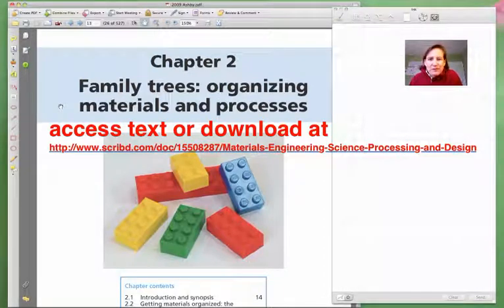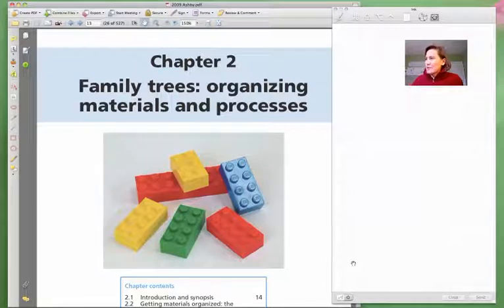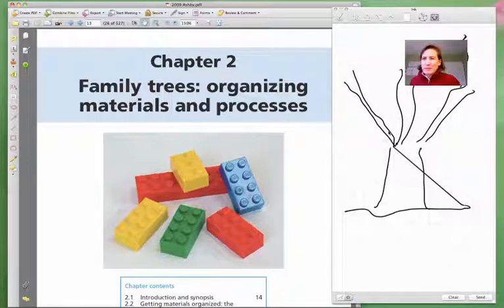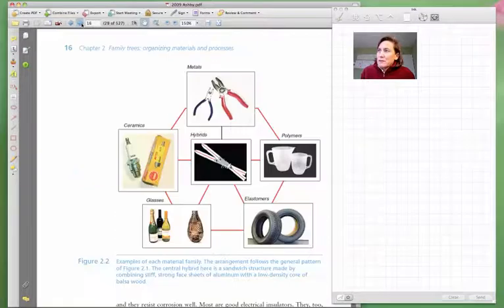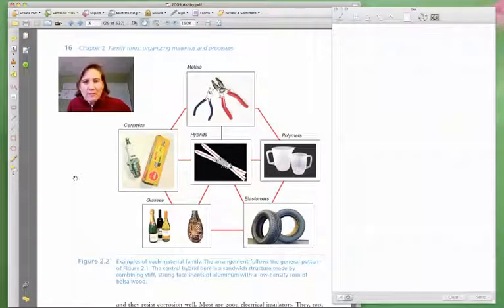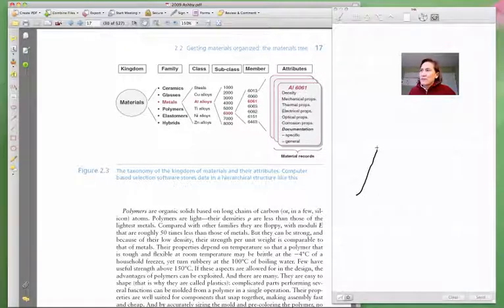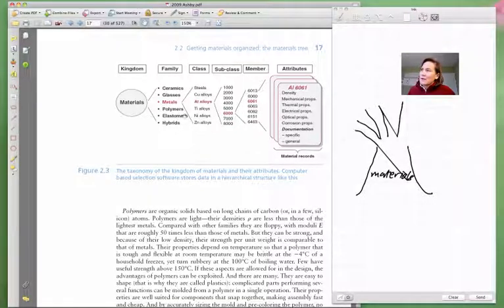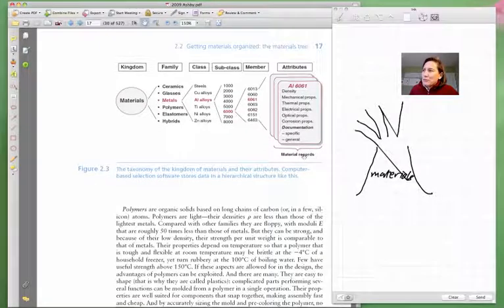2-Materials tree-v1.mp4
2-Materials tree-v1.mp4